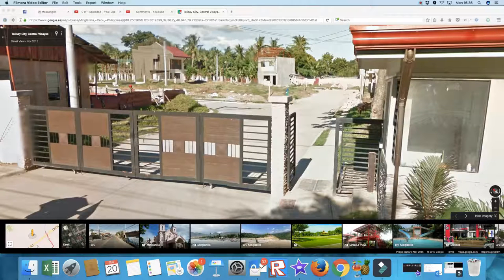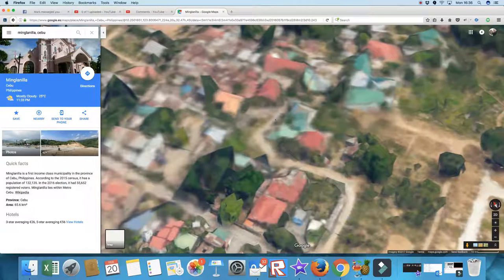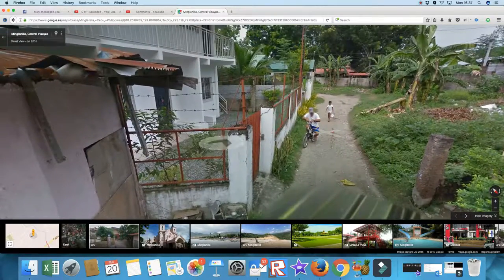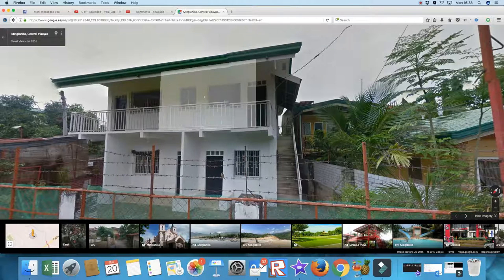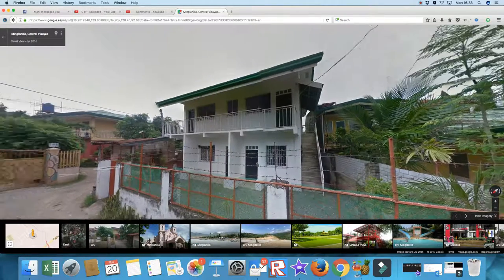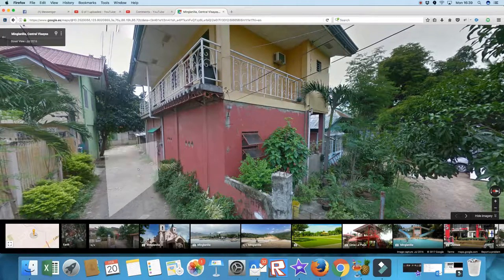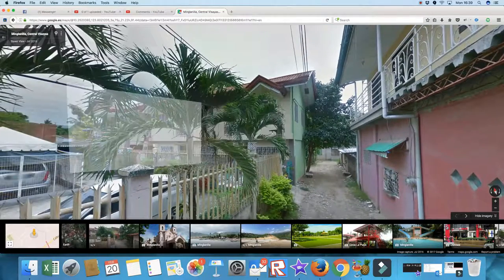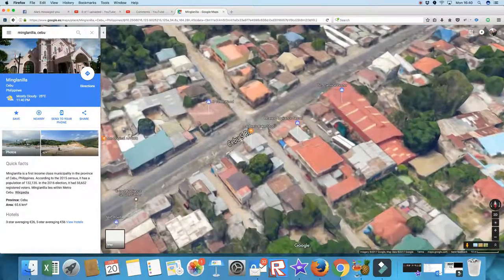Google Street Map Updated Our Neighbourhood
Just a reminder for people out there that things do change regularly on Google Maps. Up until recently I could only see the roof of our buildings but now you can actually see along the street. Which was updated in 2015 but we hadn't noticed.

I know many people are overseas and like to see how things have changed over time and I know myself it was a good feeling to see our neighbourhood today.